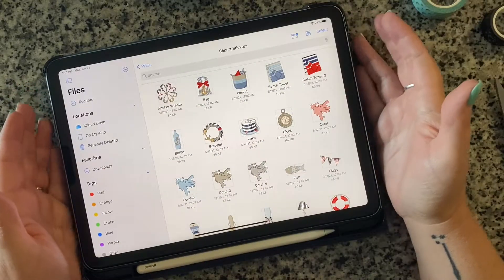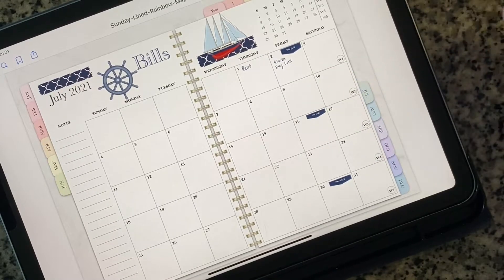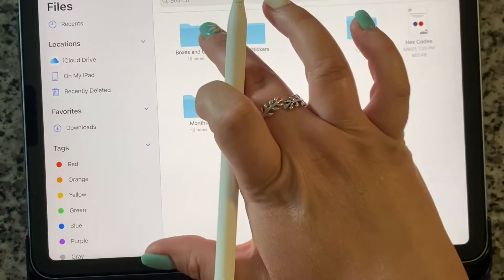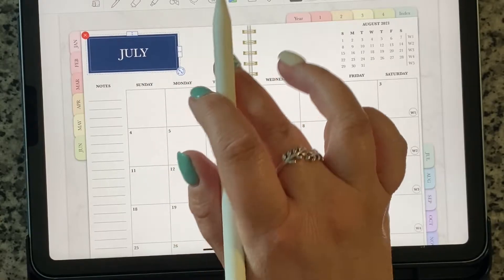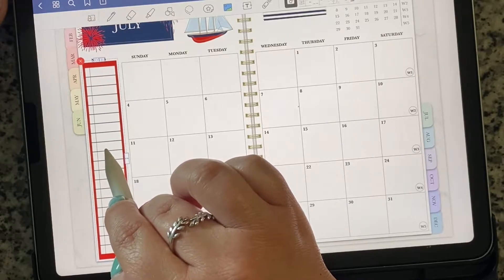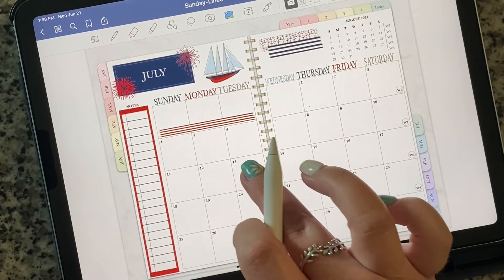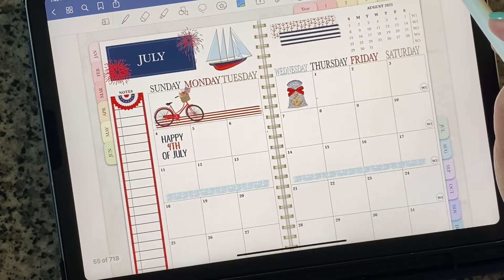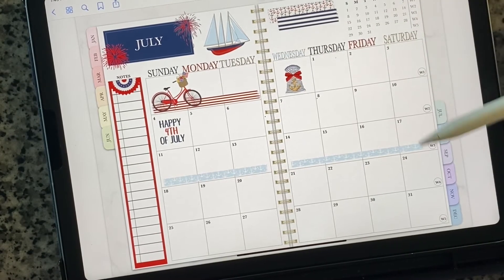July Digital Plan With Me - Goodnotes Planner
Check out my first digital plan with me in my Goodnotes planner!

Ipad Air 4
Apple Pencil